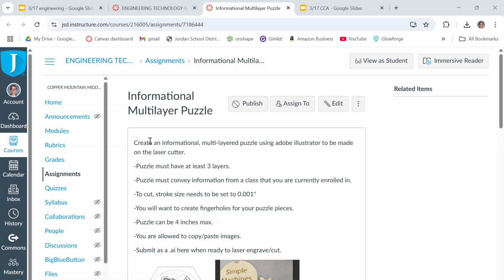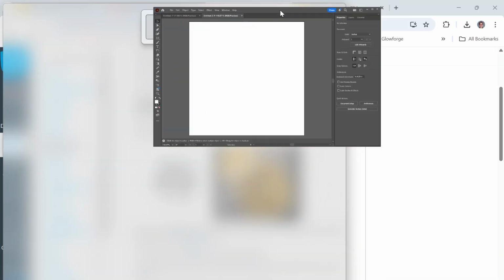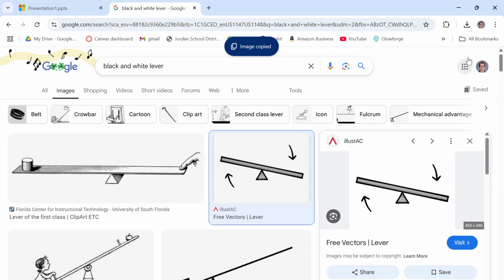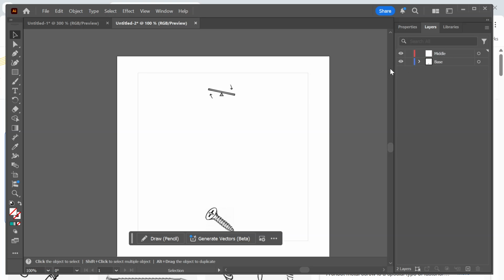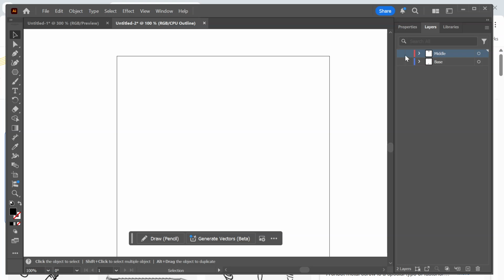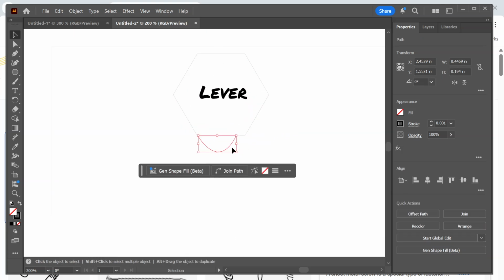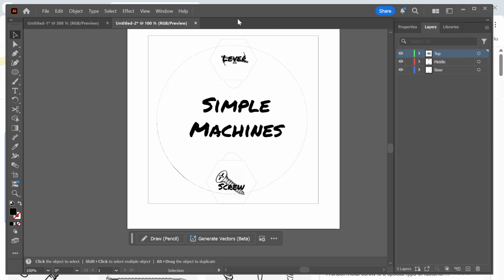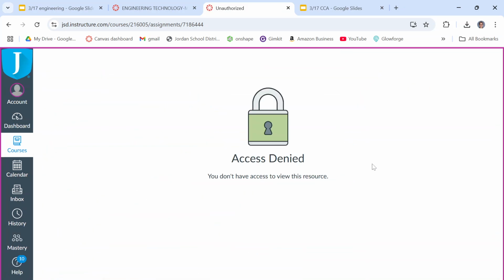Informational Multilayer Puzzle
See how to set up a file on Adobe Illustrator to be cut/engraved using the laser cutter.